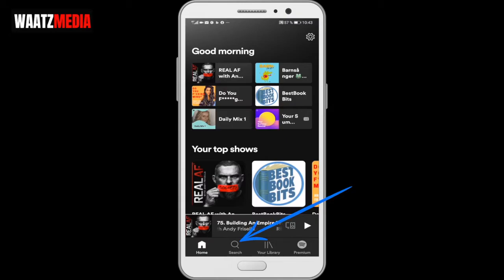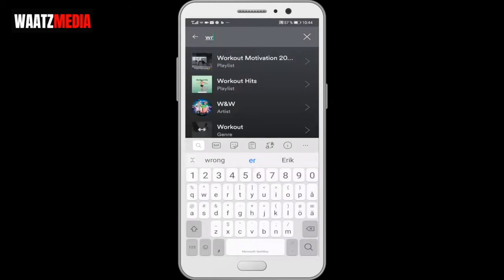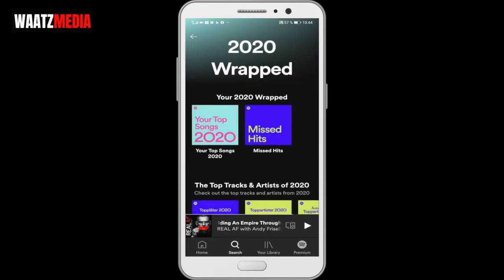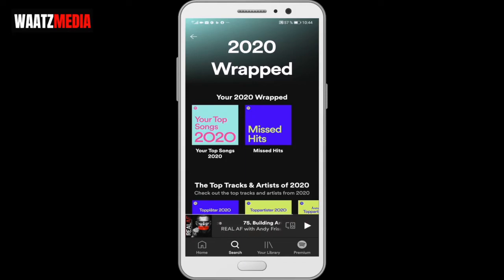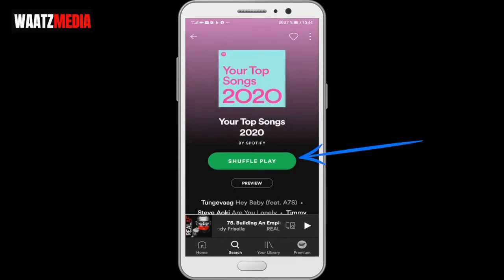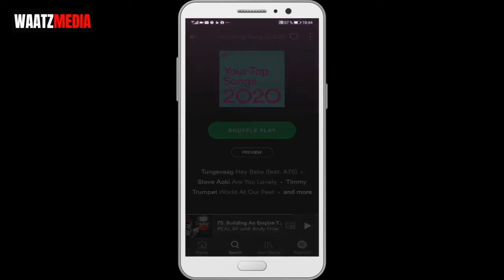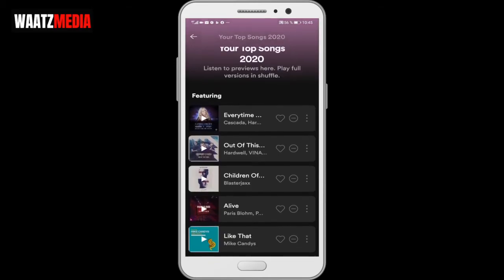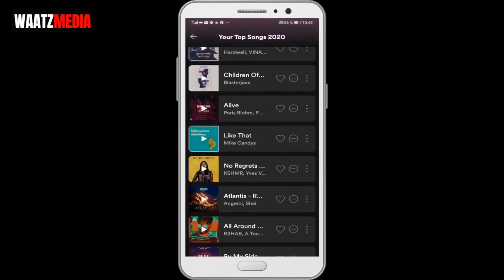How to See Spotify Wrapped 2020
How to see Spotify Wrapped 2020 using this easy step by step tutorial.

Go to your Spotify app on your phone and go to search. Now search for Wrapped 2020 and click on the result.

This will take you to Your Wrapped 2020 songs, now click on the image.

In here you can choose to shuffle play the songs you have listened to in 2020 or click on the preview to see the songs.

FOLLOW ME